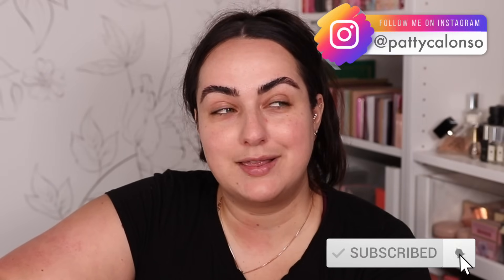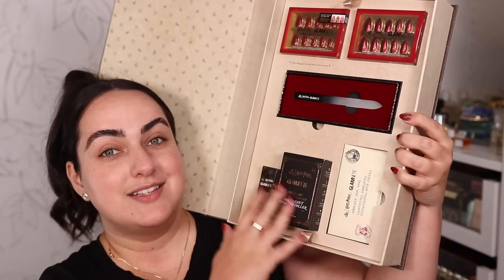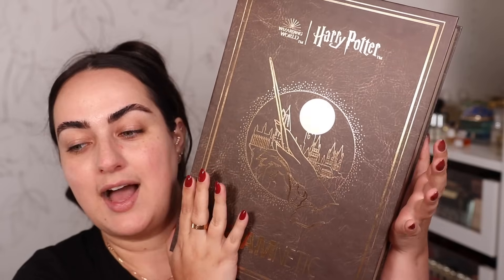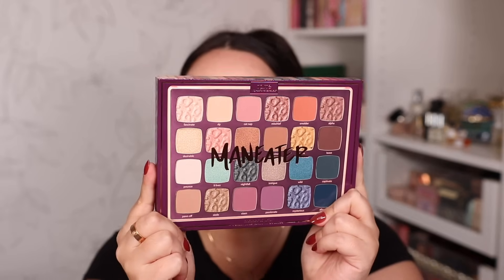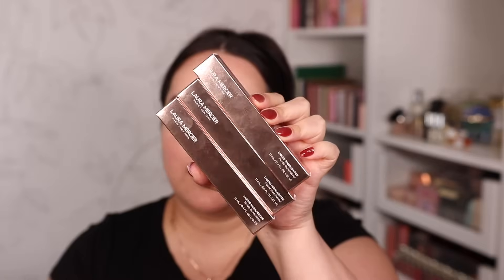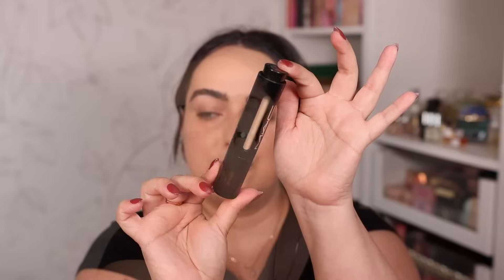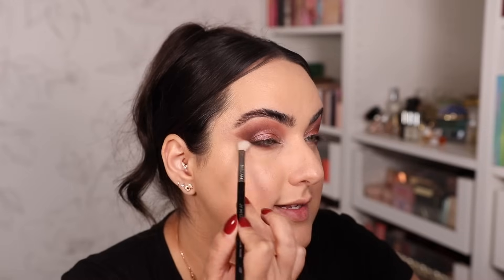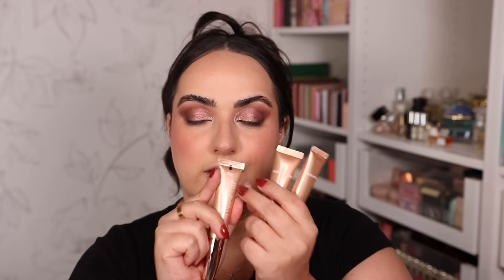NEW AT ULTA! HUGE TRY-ON BEAUTY HAUL!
✨SHOP ULTA BEAUTY ITEMS HAULED! 👇🏼

Benefit Precisely my Brow
EYES 👇🏼

BRAND CODES 👇🏼
✨BK BEAUTY
Code: PATTY